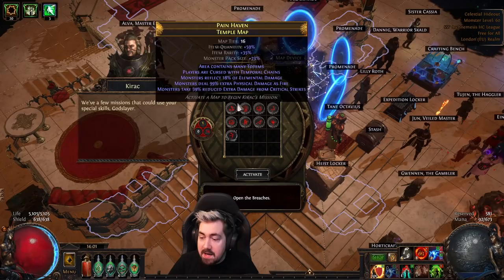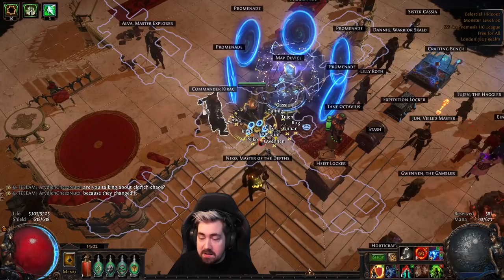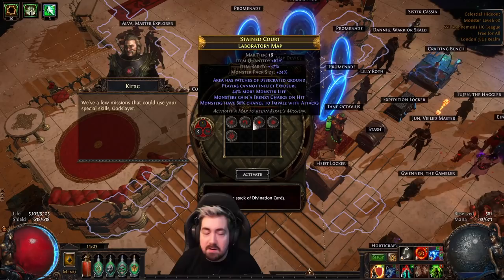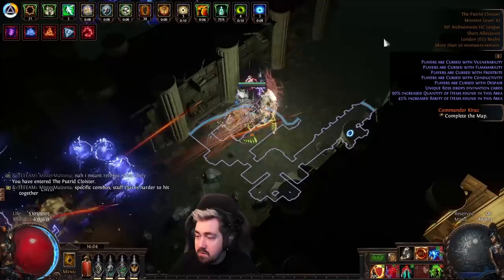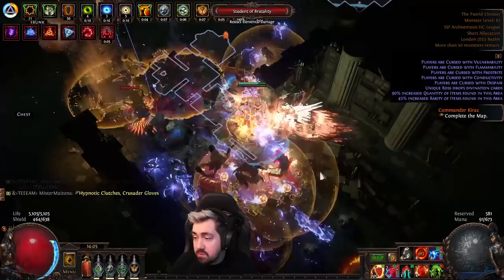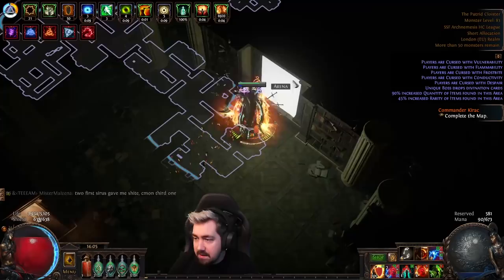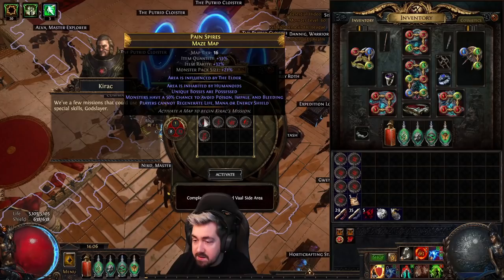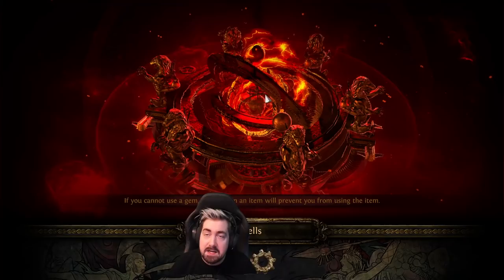How I profit from KIRAC MISSIONS!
Zizaran explains how he runs his Kirac Missions in Path of Exile, to maximize profit and time efficiency.
Kirac is a new endgame system that replaces Zana missions, while offering the player more agency over gameplay in PoE.